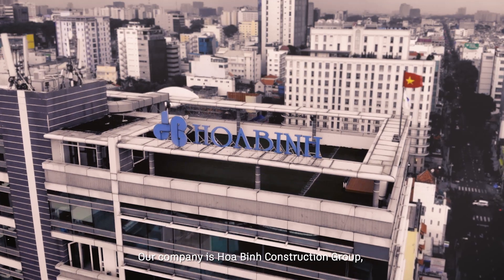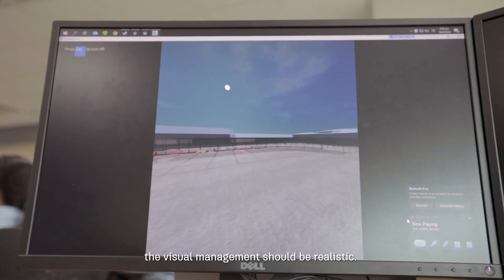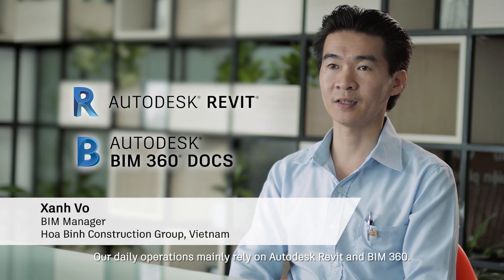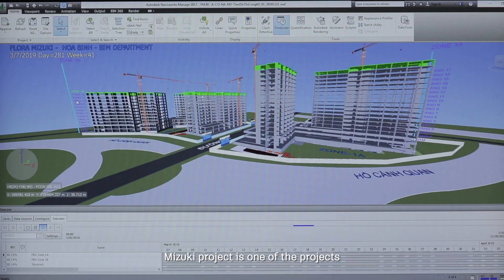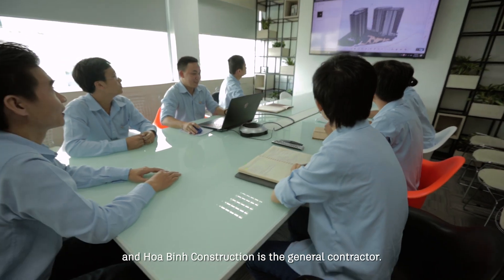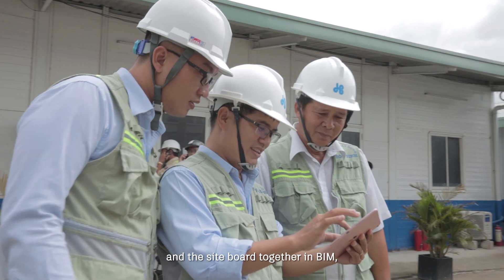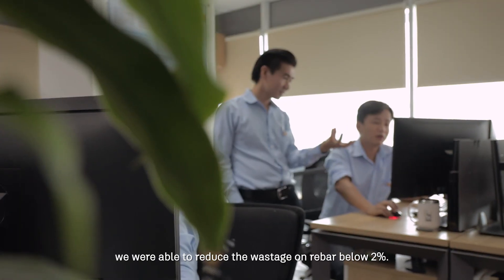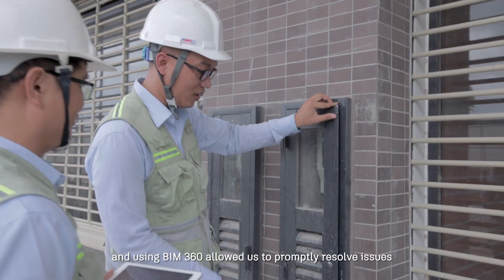B.I.M of Hoa Binh Construction Group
Hoa Binh 's success in BIM integration for design & build projects.